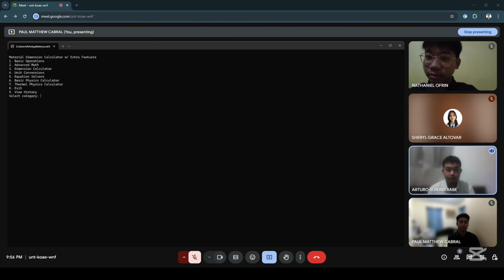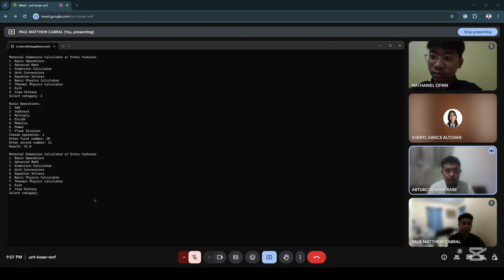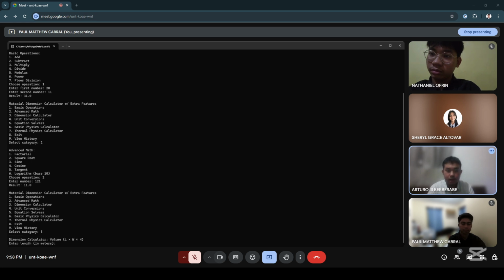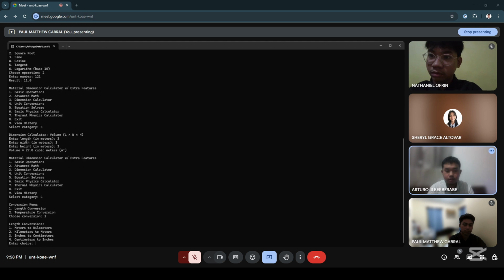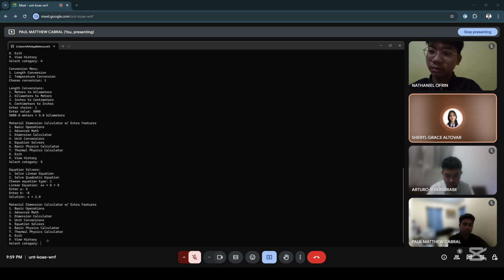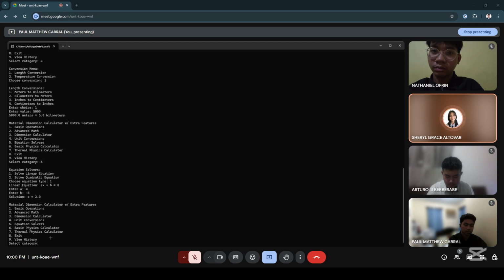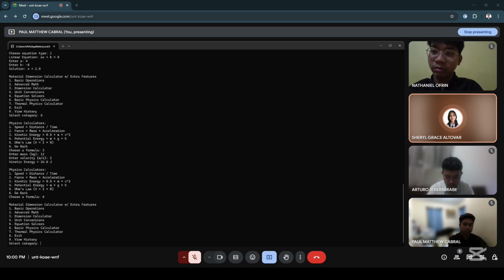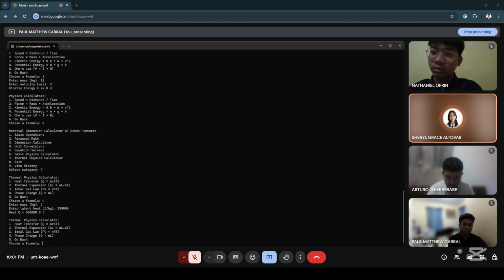ME1204 GROUP5 CpE Finals